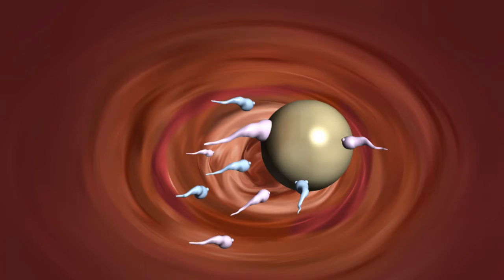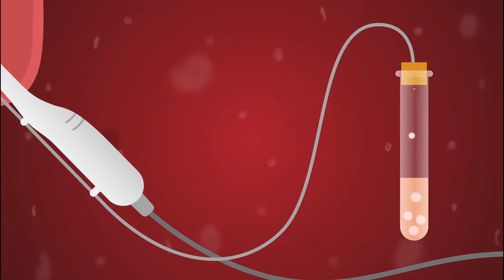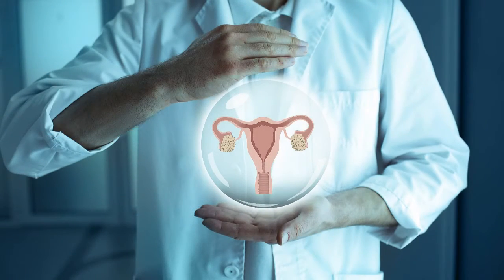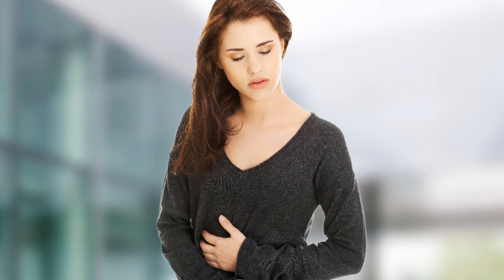IVF - In Vitro Fertilization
Treatment of infertility can be done in several methods. IVF is providing chances to conceive successfully for couples.